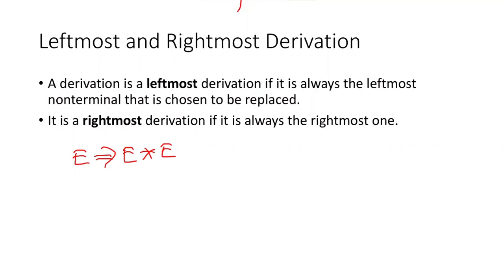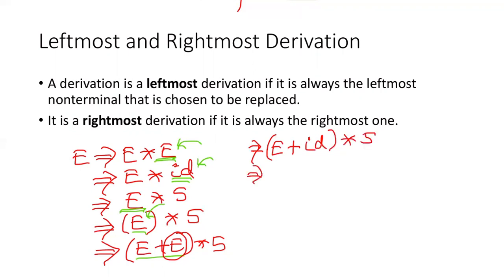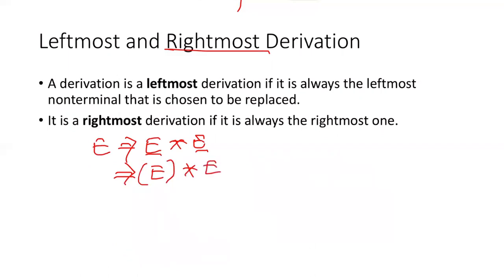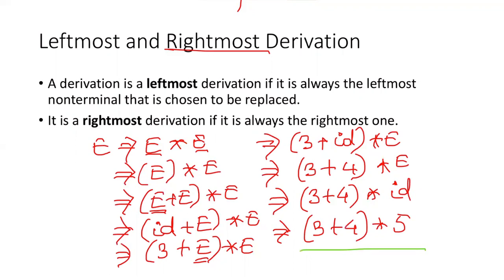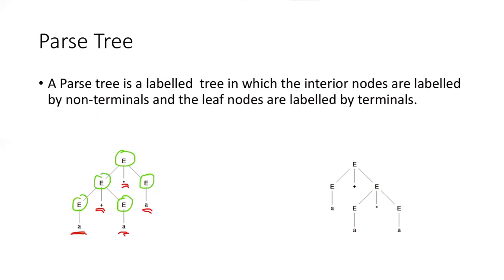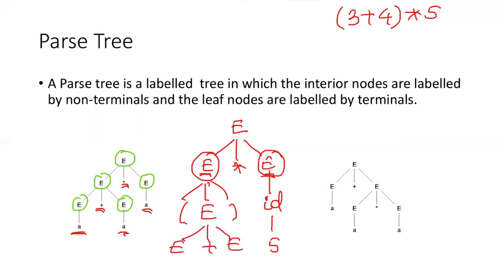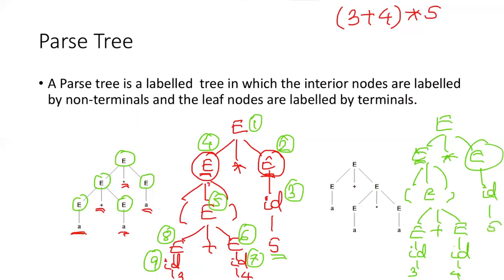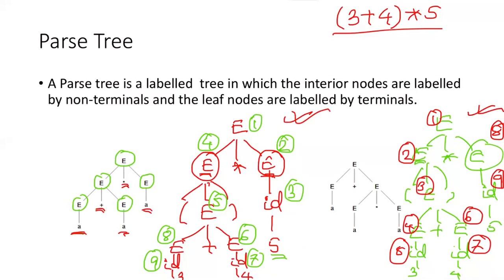3. Leftmost and Rightmost Derivation and Parse trees